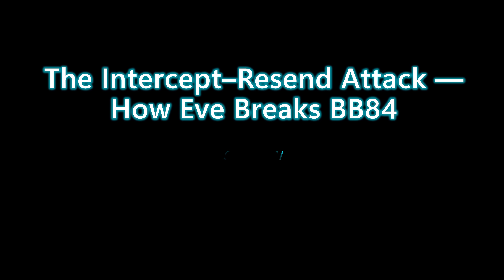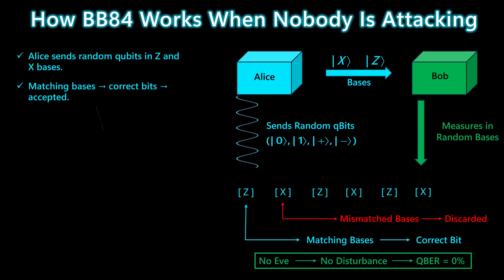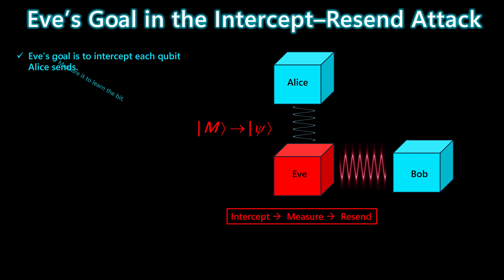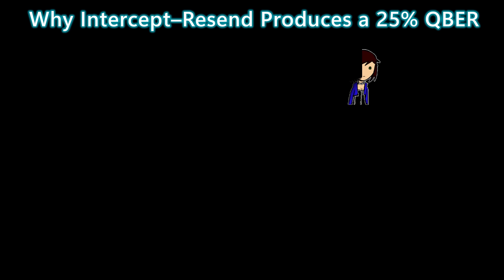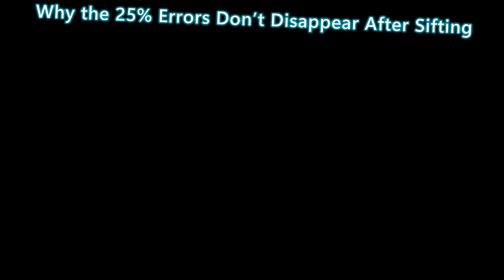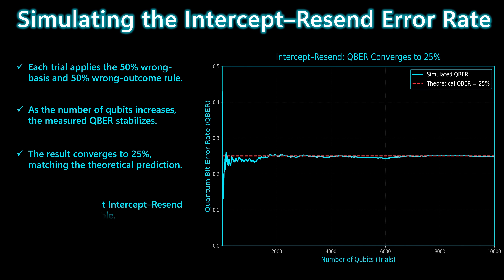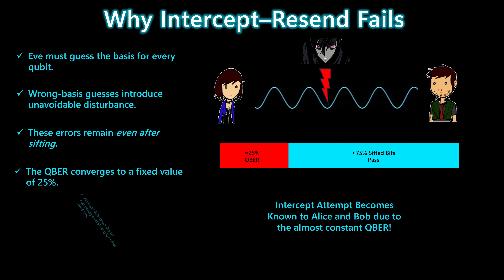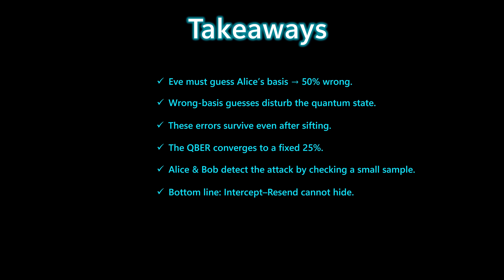Video 13: Intercept–Resend Attack Explained | Why BB84 Detects Eve with 25% QBER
Welcome back to SpecterAI!

In this video, we break down one of the earliest and most fundamental quantum eavesdropping attacks: the Intercept–Resend attack on the BB84 Quantum Key Distribution protocol.

You’ll learn:

How Eve intercepts qubits and measures them

Why guessing the wrong basis introduces unavoidable disturbance

Why the errors survive even after Alice & Bob sift their key

How the QBER stabilizes at 25%, revealing the attack immediately

Why Intercept–Resend always fails in real quantum communication

This is one of the core attacks every QKD student, cybersecurity professional, and quantum engineer needs to understand.

⭐ Explore Real Quantum Security Labs

 to access 55 hands-on quantum security labs and learn BB84, QKD attacks, quantum cryptanalysis, and more — by doing.

⭐ Books on Amazon (Beginner → Professional)

Search SpecterAI Quantum Security on Amazon to find our complete series of manuals and lab books.

@SpecterPublius — Quantum Security Made Simple.